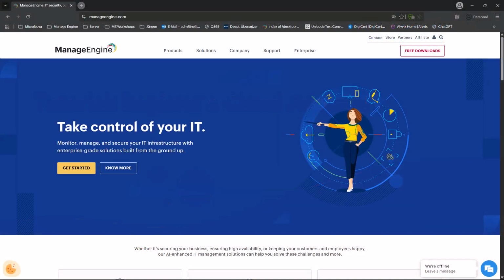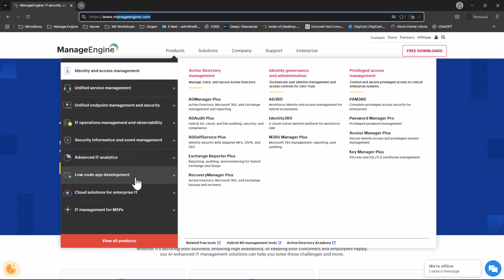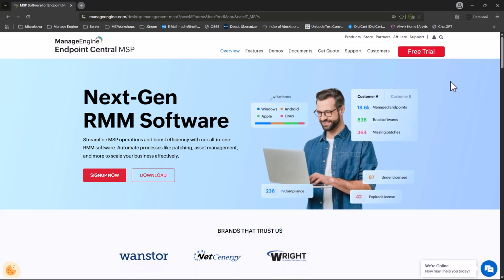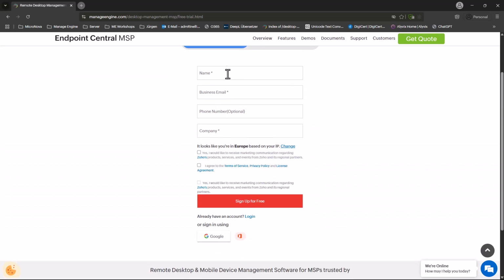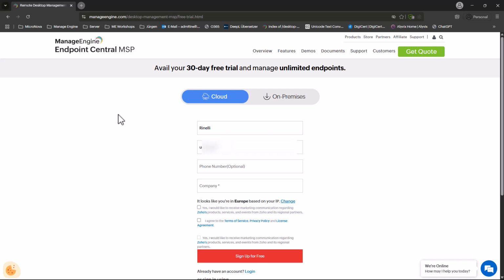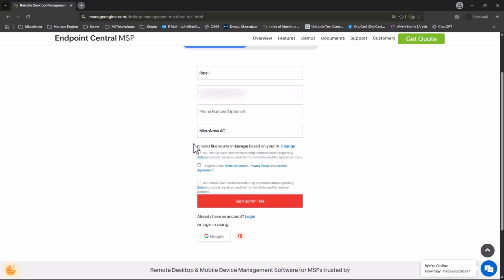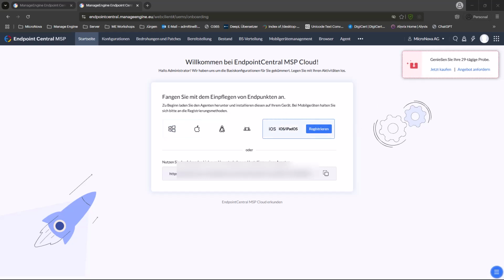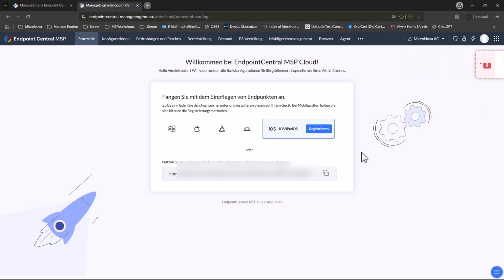Endpoint Central MSP - Tutorial: Creating a cloud account (English)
In this video, we will show you how to create an account for the cloud version using Endpoint Central MSP as an example. The steps are the same for Endpoint Central Cloud. Learn step by step how to create the account and what you need to do to ensure it is created in the European data center.

Endpoint Central MSP is an endpoint management and security solution that enables Managed Service Providers to efficiently manage all of their customers' endpoints from a central platform – in real time and from anywhere.